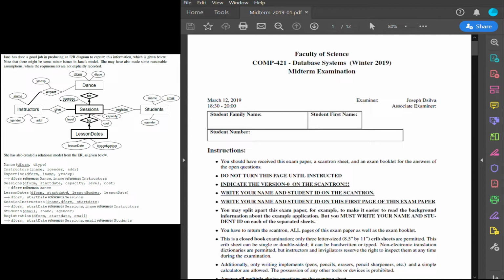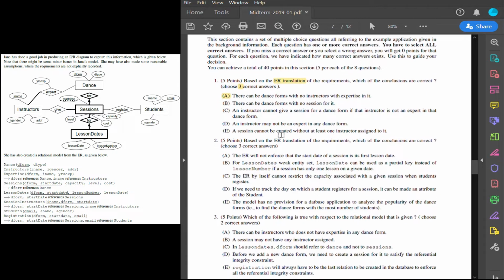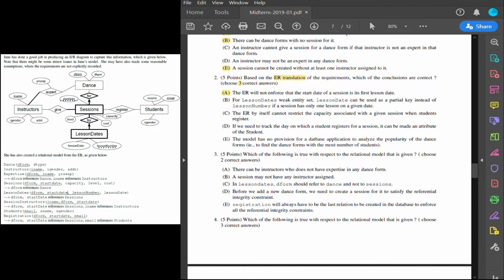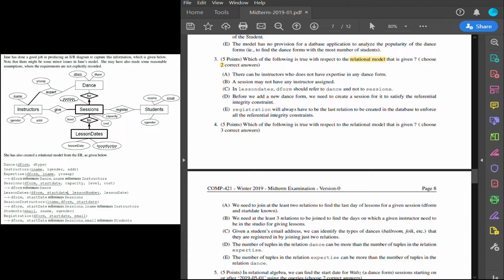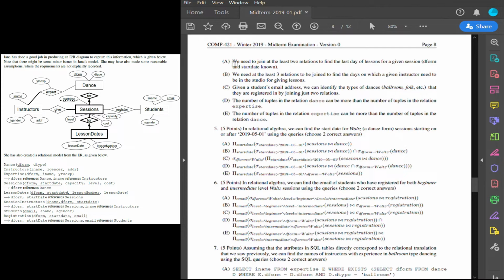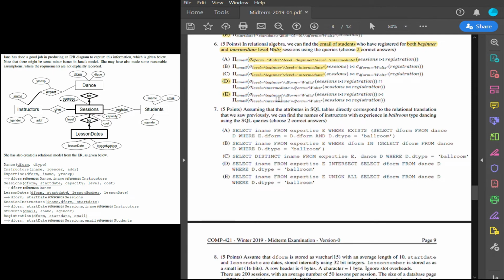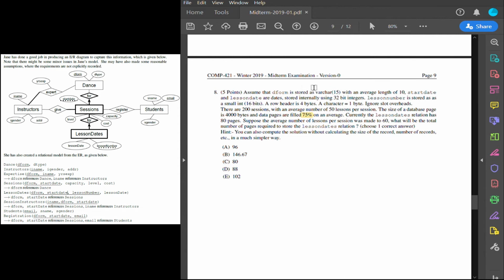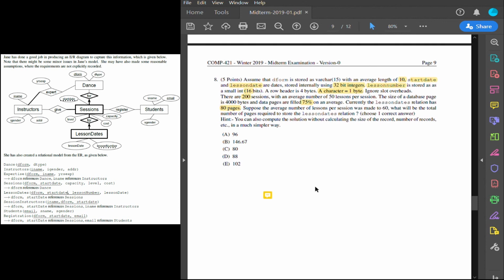Part 1 - COMP421 W2019 midterm solution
Part 1 includes MCQs (Q1 - Q8)